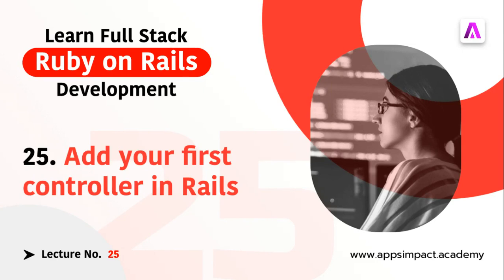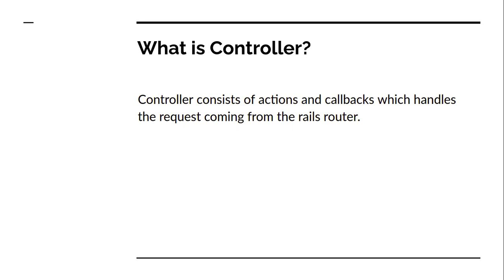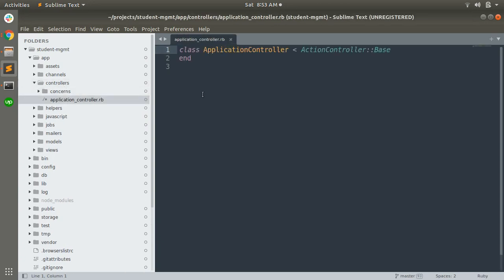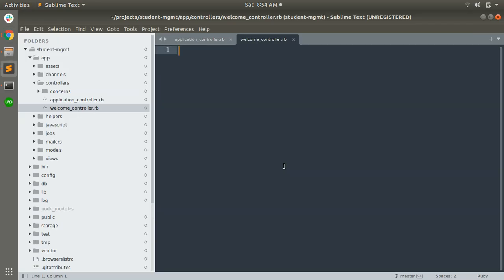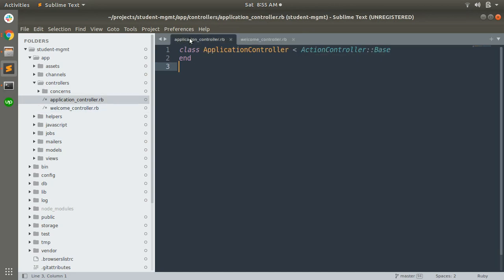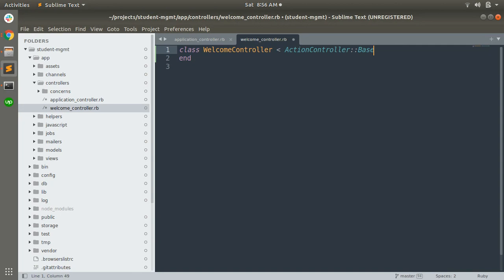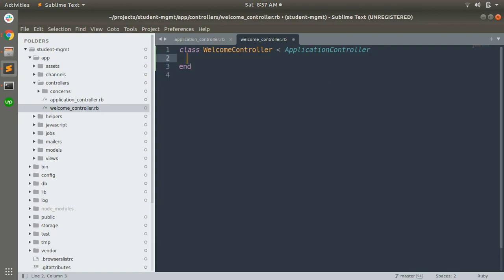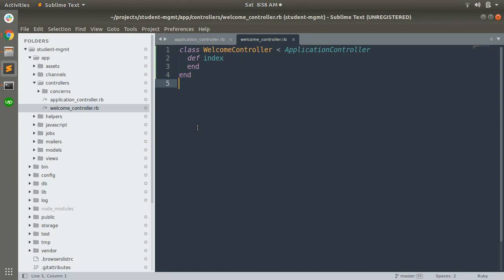Add you first controller in Rails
Hello Friends

Welcome back!
In this video you will learn about creating a custom controller in rails. You will see the ways to create a controller and the basics of it.

Thanks